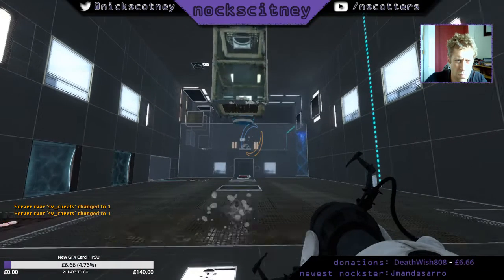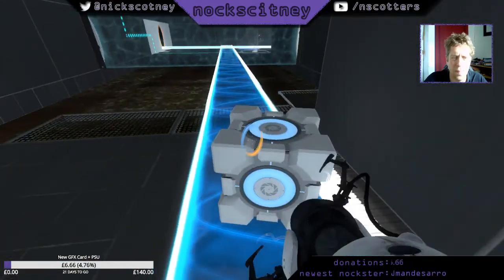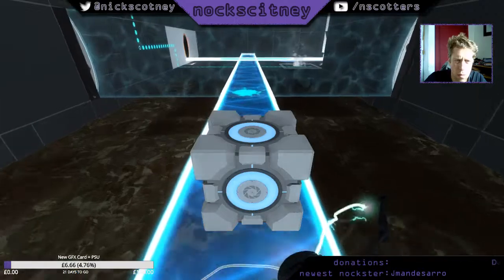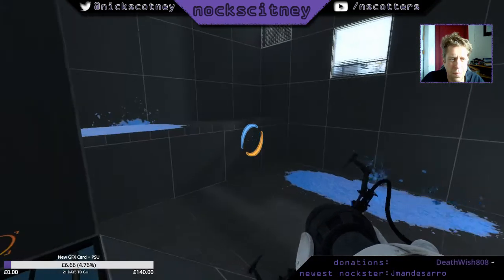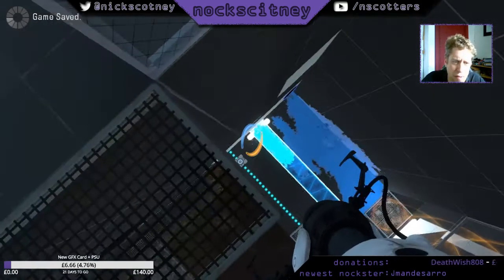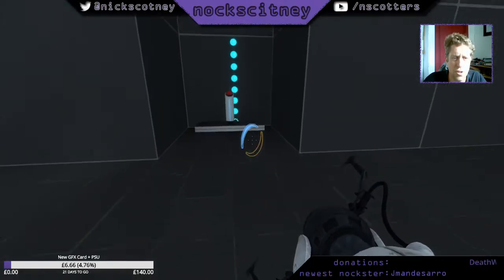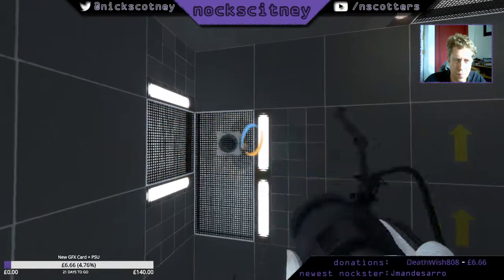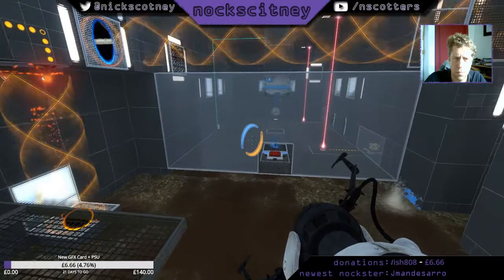Lautaro - The Breakable GlassBox by Lautaro (Portal 2 PeTI Blind Run)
Today we're playing the Breakable Glassbox by Lautaro, which uses a nifty mechanic from the Single Player game, which I've never seen in a PeTI map before.